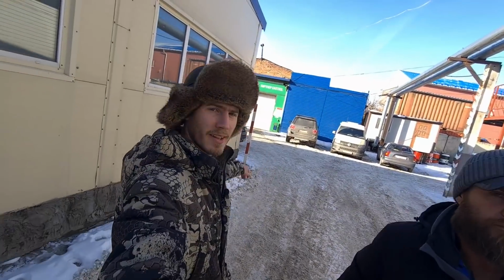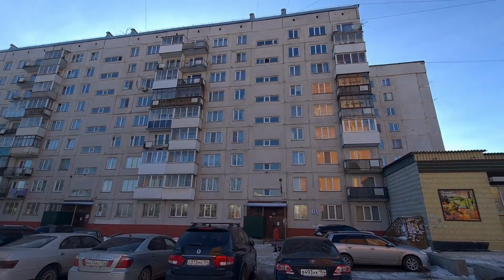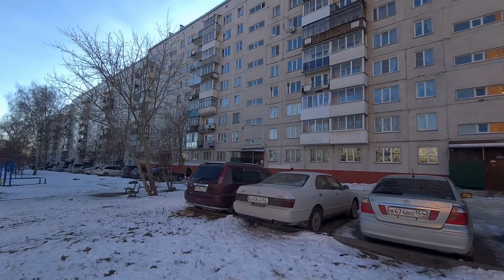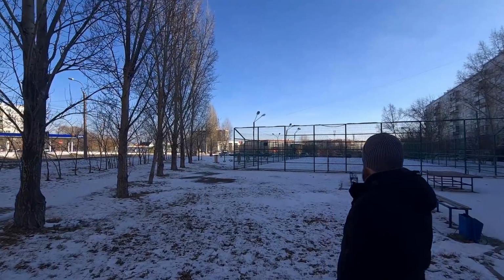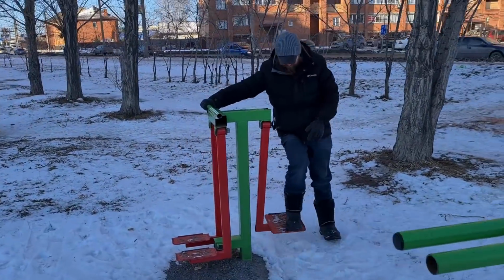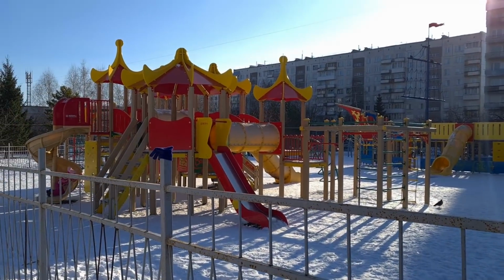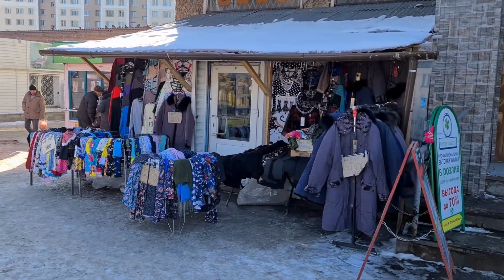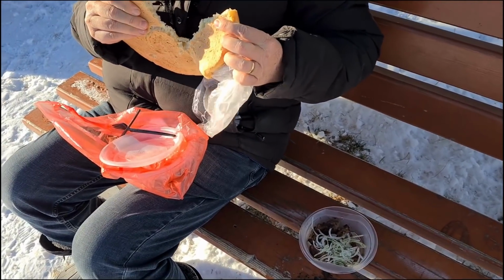EXPLORING THE RUSSIAN SUBURBS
Hi guys! come along as my Dad and I take a walk in our local Russian suburb and show you guys what it is like.

You can post to us at this address
Белокуриха, Улица советская, 1, а/я 187